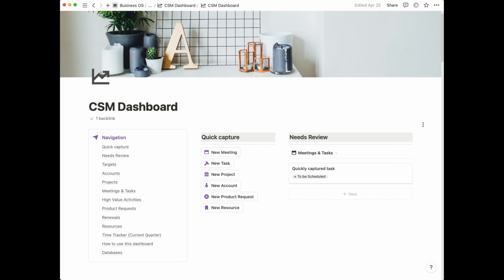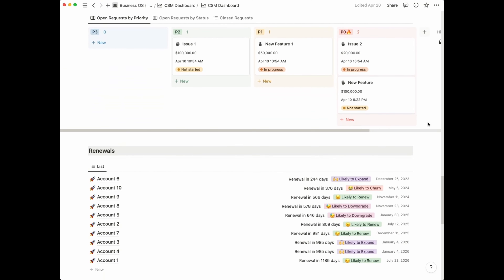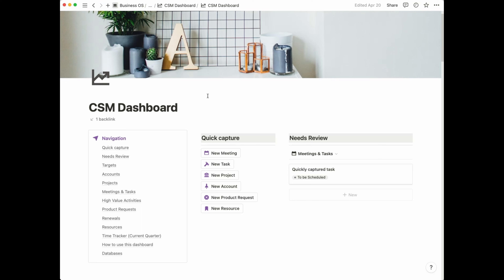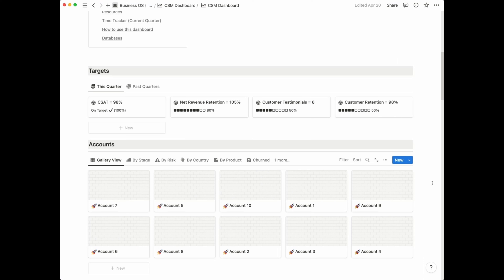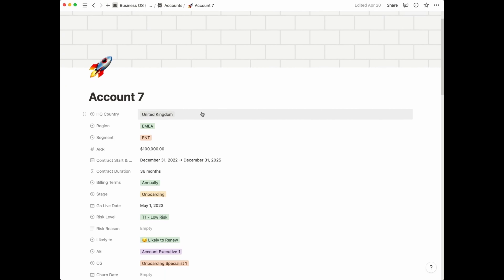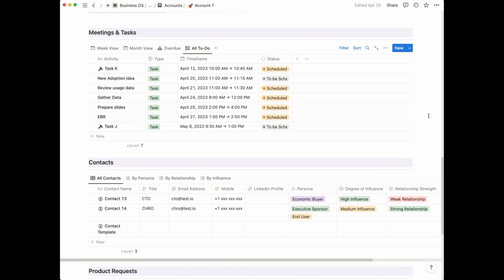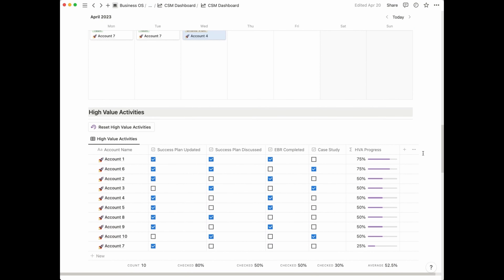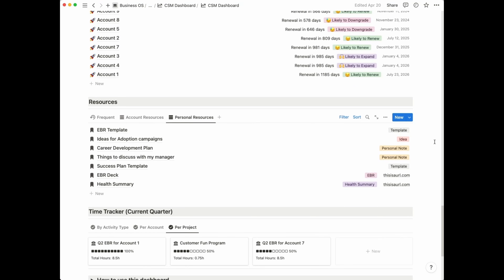How to organise your work in Notion - CSM edition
If you're a Customer Success Manager and you’re looking for a better way to organise and manage you work in Notion, then this is for you. In this video, I’m going to walk you through my CSM dashboard built in Notion specifically for CSMs. The CSM Dashboards functions as your Second Brain to help you streamline your workflows, reduce your workload and free up your time to be more proactive with your customers.

The Notion CSM Dashboard is live on Product Hunt today! I'd really appreciate your support with an upvote 🙏 Here's the

TIMESTAMPS
0:00 Intro
1:32 CSM Dashboard Overview
6:48 CSM Dashboard Deep Dive
26:19 Outro

CONSULTING
🏗️ If you need a custom Notion template or want to (re)build your entire workspace in Notion, I can help you with that. I'm also a Customer Success consultant and can help you define your strategy and build your customer operations.Just drop me an email at or[book a free discovery call with me

TRY NOTION
💡 If you haven’t given Notion a go yet, sign up

For full disclosure, I'm a Notion Partner so when you sign up with my link you are also supporting me and my content!

ABOUT ME
I’m Carina, a former Head of Customer Success in tech startups turned Notion creator and consultant. My goal is to help SaaS startups optimise their business operations and help individuals become more organised and productive. In this channel, I share Notion tutorials, general business operations and customer success management best practices and insights into my journey as a solopreneur.